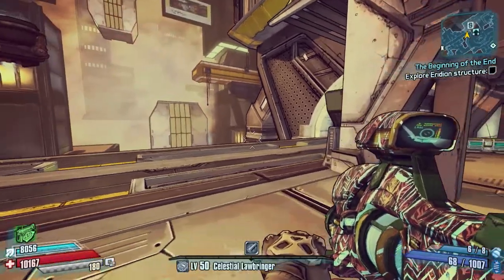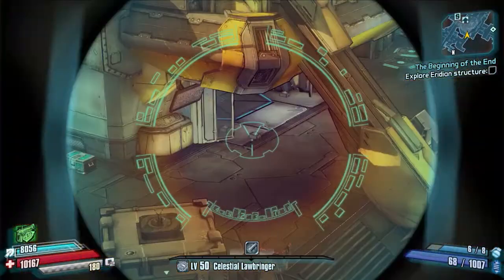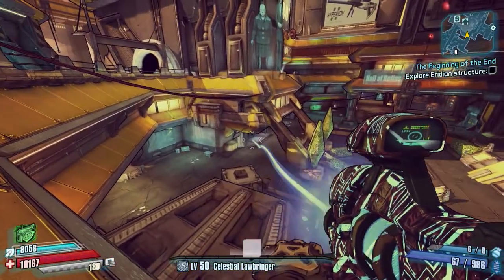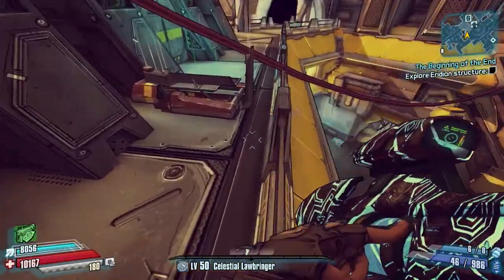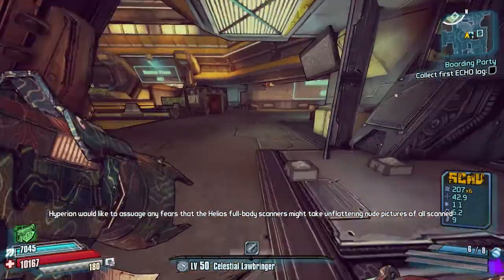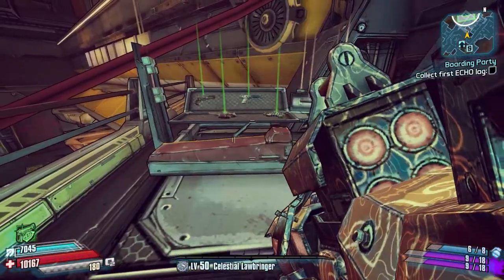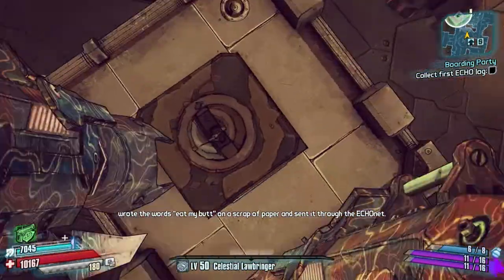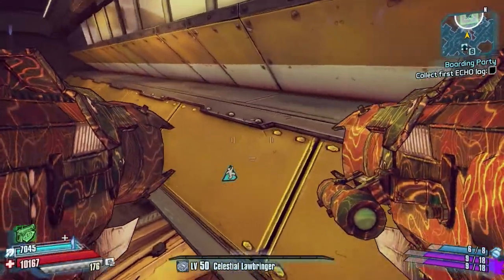Borderlands The Pre Sequel | Fastest Chests to speed Farm | Part 3 | Rapid Train Line Chest HHH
Welcome Back to Another Fastest Chest to speed farm Guide

Today in Part 3 Il show you a Rapid Fast Chest to Pick up in the Hyperion Hub of Heroism's Traintracks. Remember to Equip your Rocket Jumping Set up to do this one otherwise its a long run round.